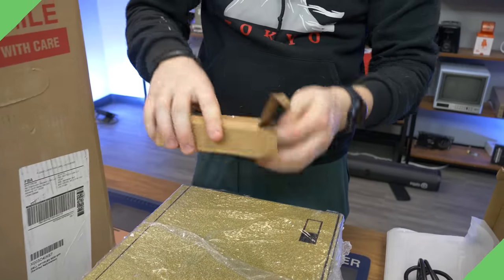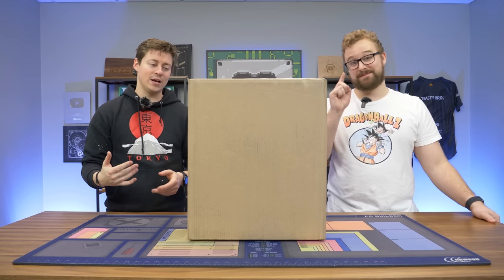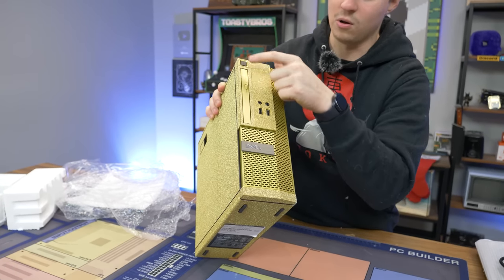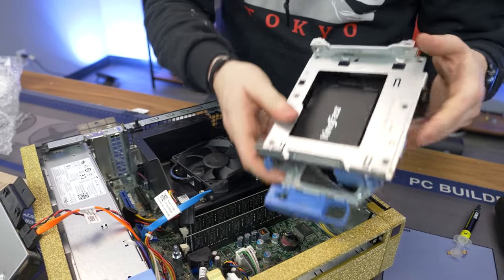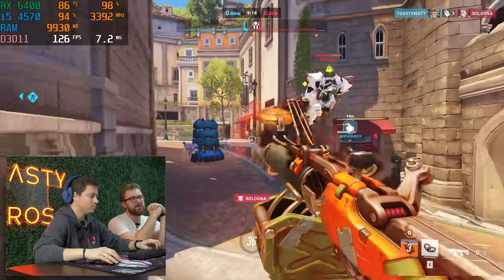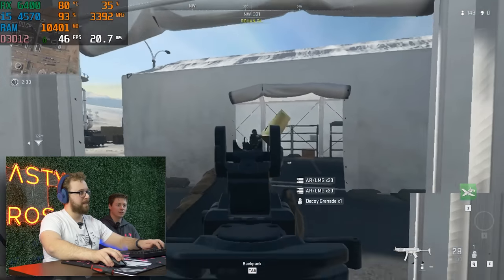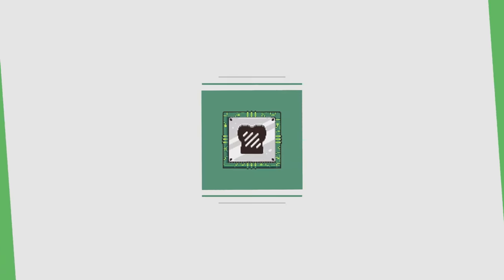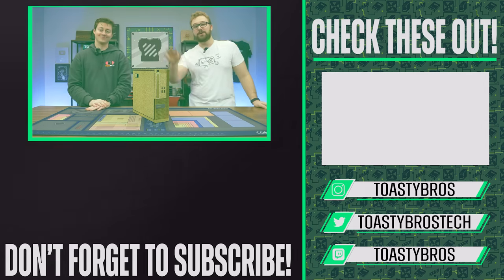We Bought a WILD Budget Gaming PC from Amazon...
Tap my to get a 1 year supply of immune-supporting Vitamin D3K2 & 5 travel packs FREE with your first purchase! You can’t put a price tag on your own health.

This Dell is something. you could say it's a hidden gem or a 24K gold gaming PC... literally! This shiny hunk of metal isn't quite a gaming PC, but we will test it and find its purpose in this world!